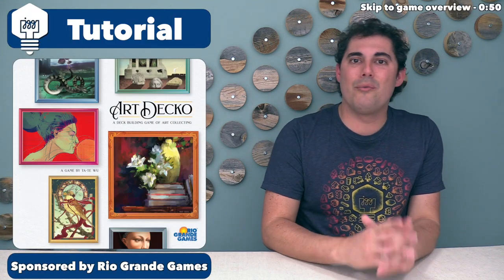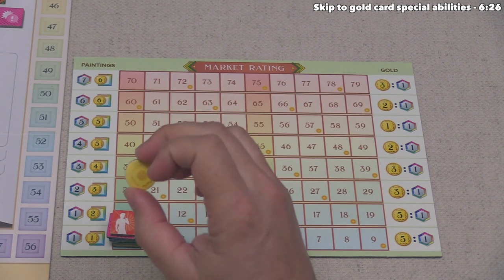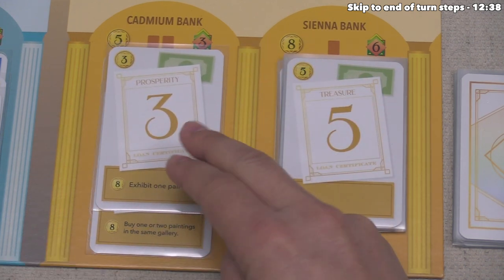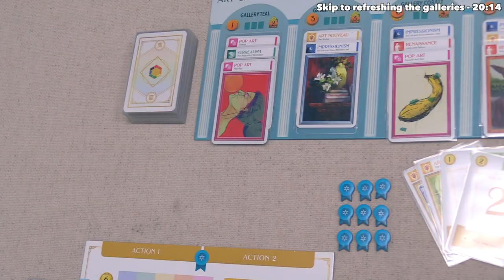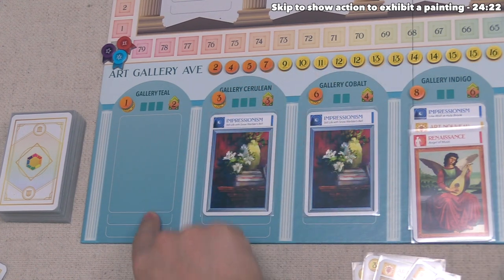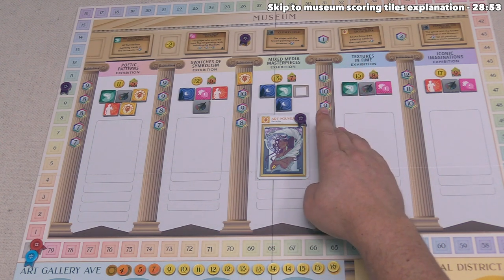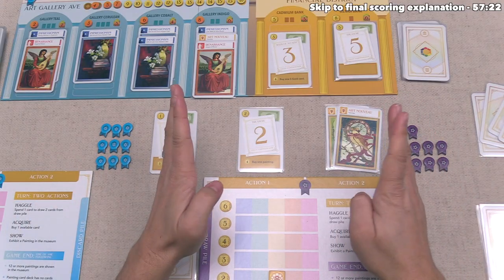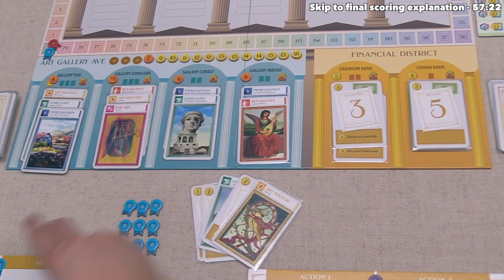Art Decko Tutorial - A shared incentives deck builder!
Here is my Art Decko tutorial where I teach the game as it is being played.

Teaching Timestamps:
Introduction - 0:00
Game overview - 0:50
Game start & turn structure - 3:22
Acquire action - 4:04
Paying costs with cards - 4:51
Gold card special abilities - 6:26
Modifying market ratings - 7:29
Haggle action - 8:23
End of turn steps - 12:38
How the game ends - 14:48
Refreshing the galleries - 20:14
Show action to exhibit a painting - 25:22
Museum scoring tiles explanation - 28:53
Final scoring explanation - 57:22